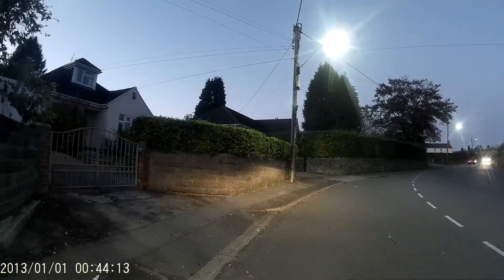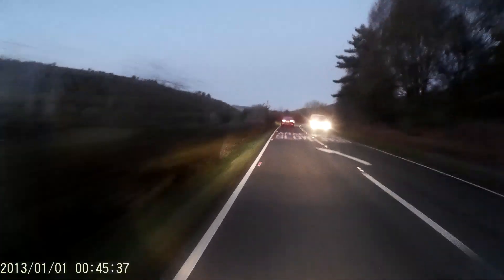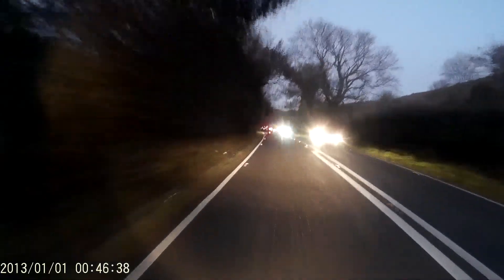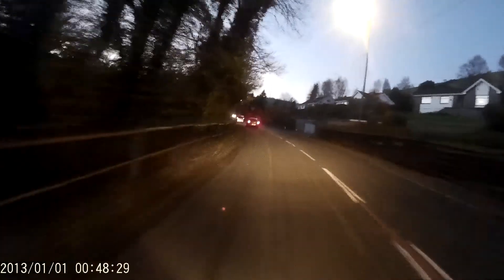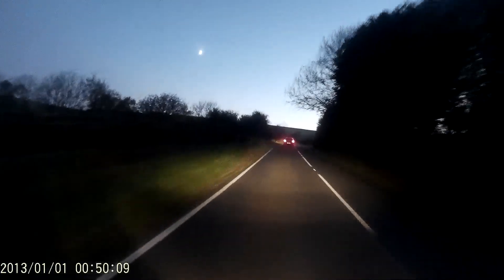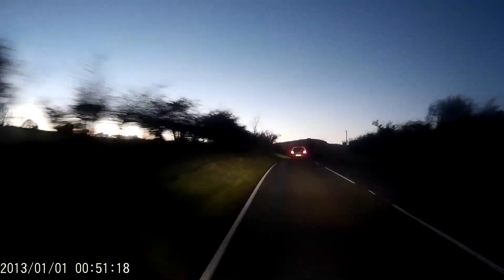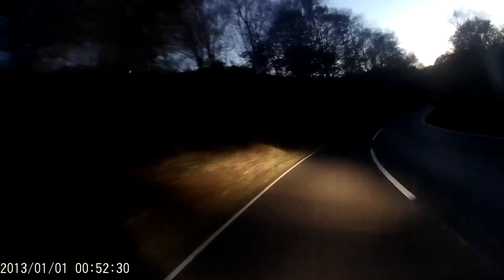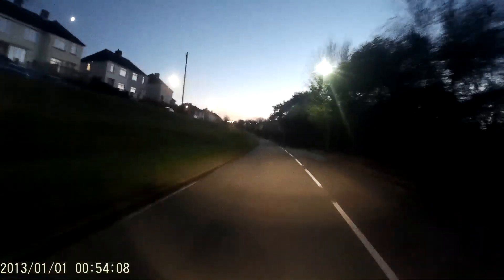SJ4000 External Mic Mod - Audio Test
I fitted a Microphone to my SJ4000

I aim to use this to help others learn Advanced Motorcycle Techniques.

I found out that the sound is no good with helmet open so I have now added more sponge to cover the mic, prob show how that works in the next video!